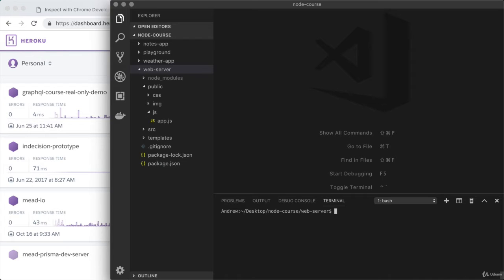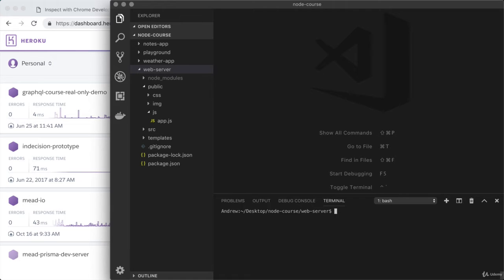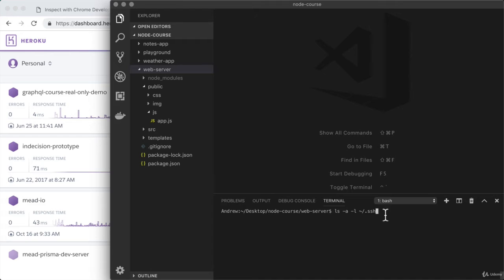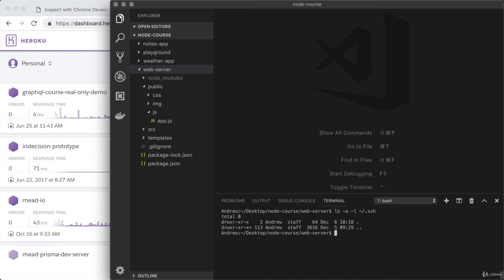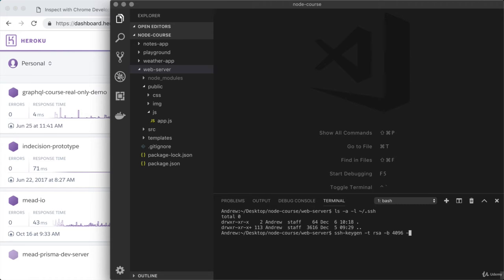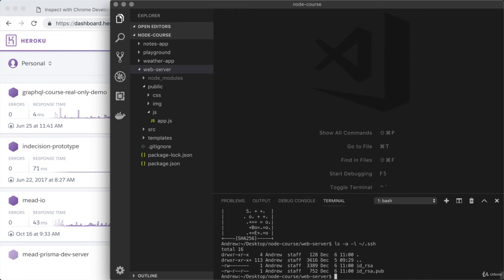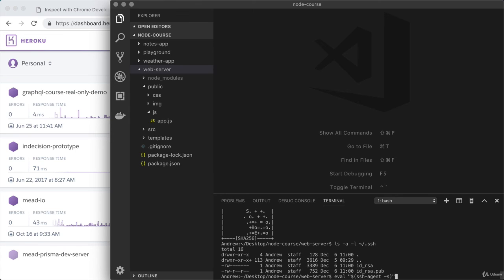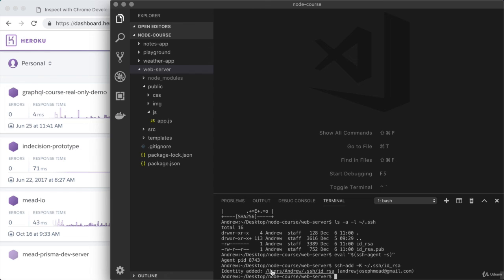9.6 Setting up SSH Keys